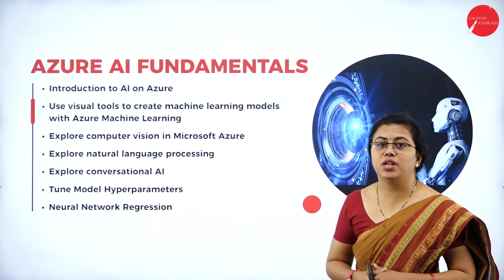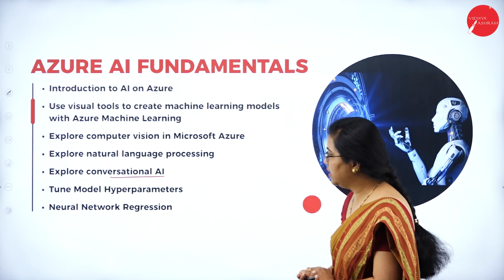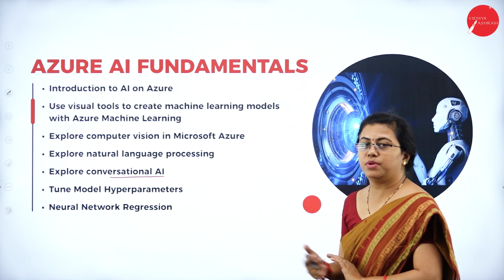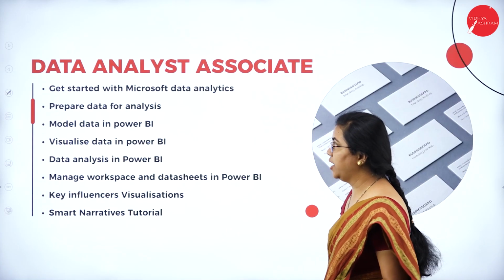DAY 0 | ARTIFICIAL INTELLIGENCE | III SEM | B.CA | INTRODUCTION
Course : B.CA
Semester : III SEM
Subject : ARTIFICIAL INTELLIGENCE
Chapter Name : INTRODUCTION
LECTURE :